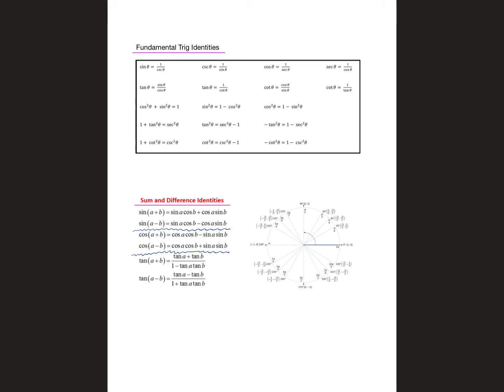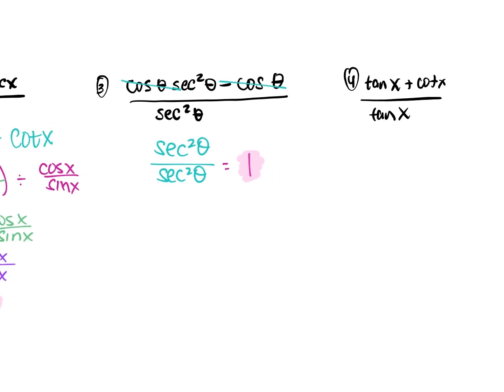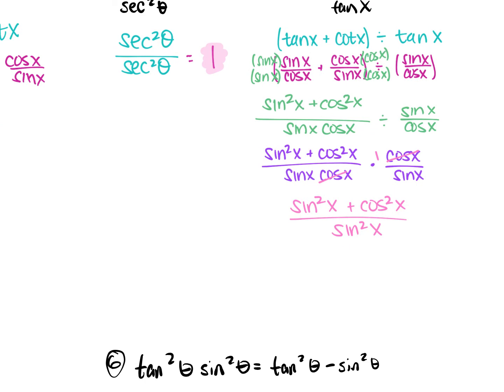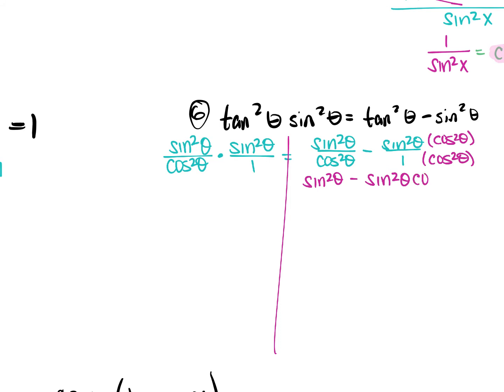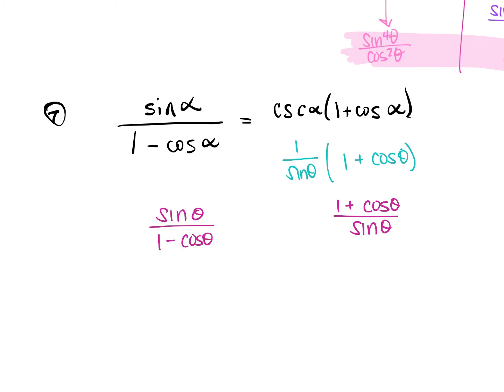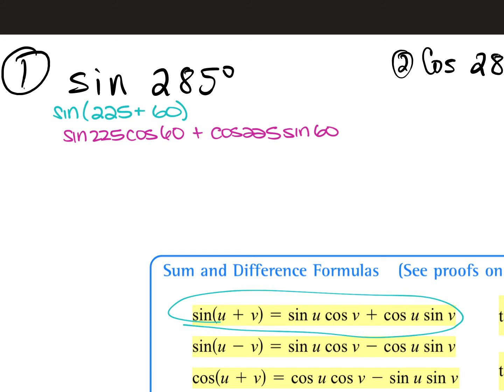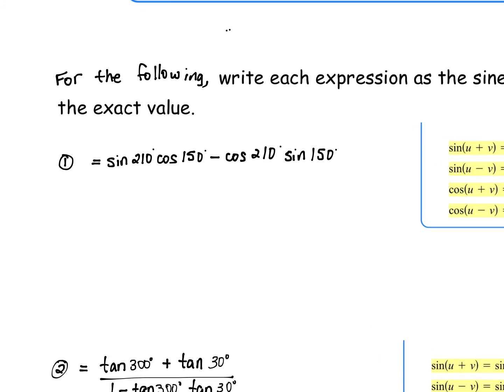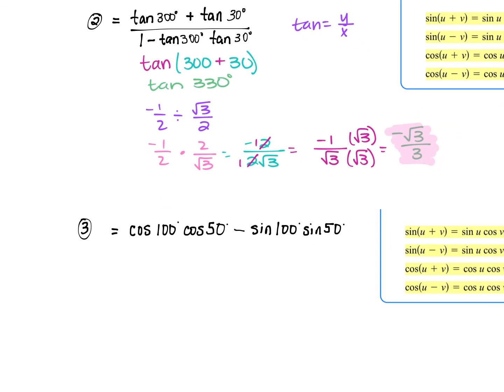7.1-7.2 Quiz Review